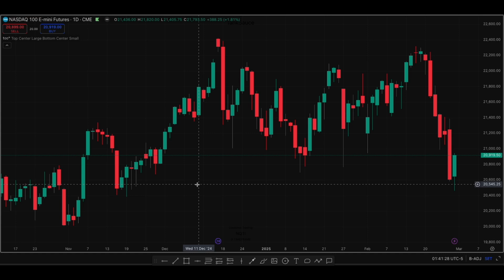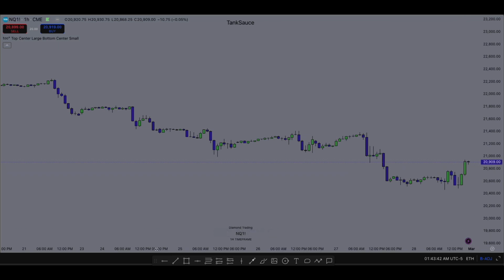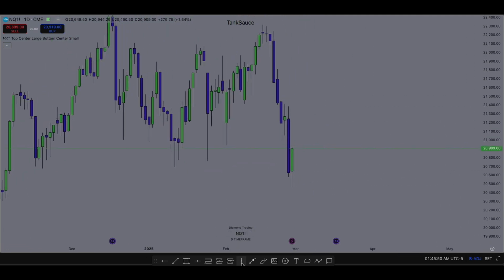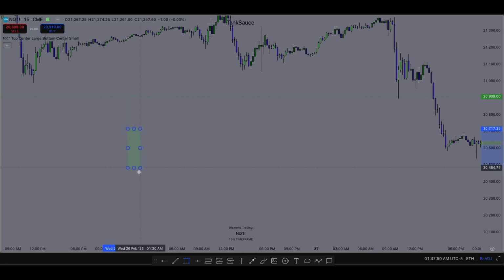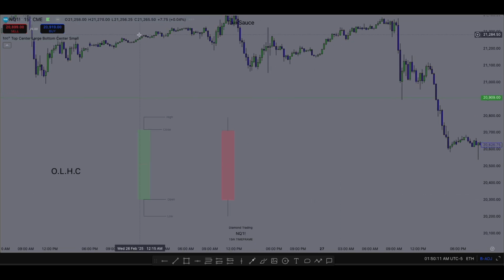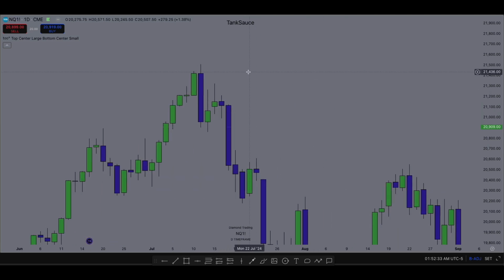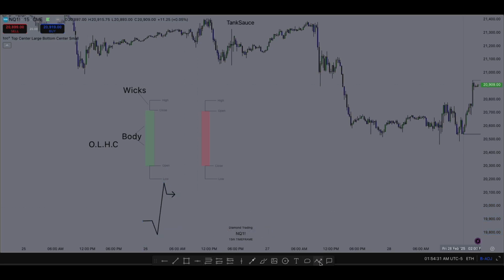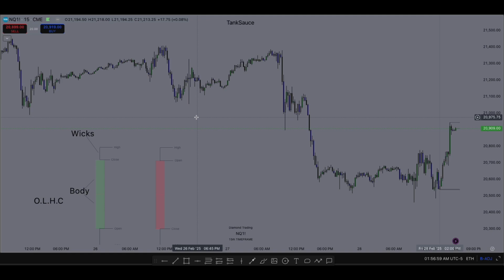5 The Chart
The Chart - We break down exactly how the chart works so you can understand it when looking at it.

🧠 Regular Educational Streams
🧑‍🎓Mentorshios 1 on 1